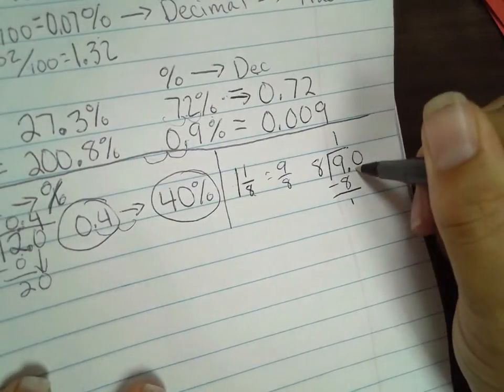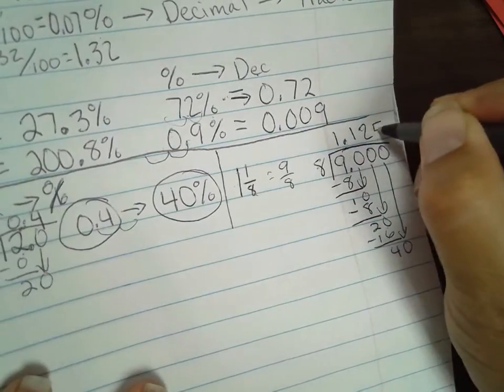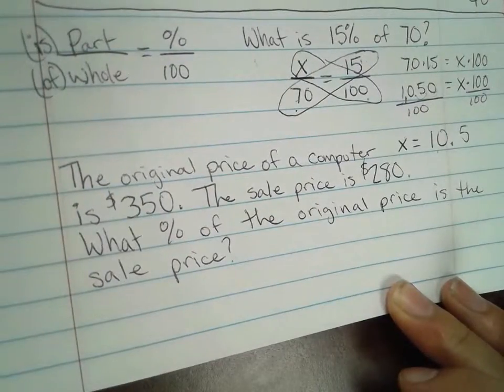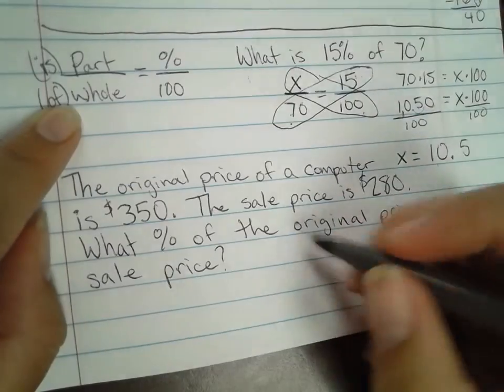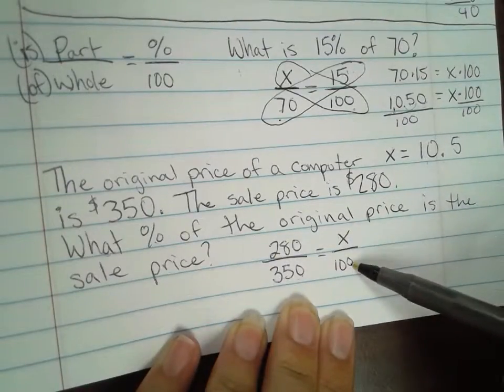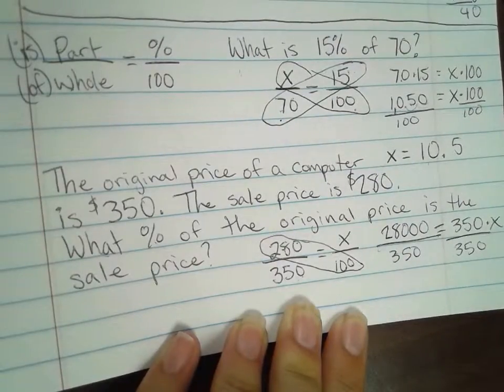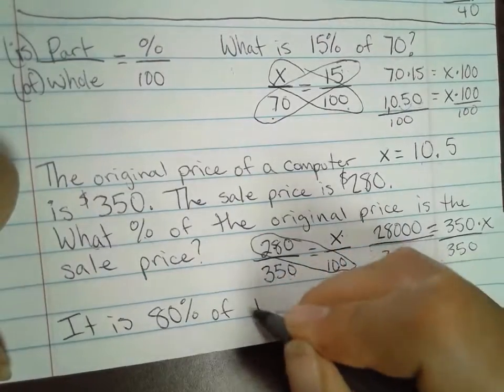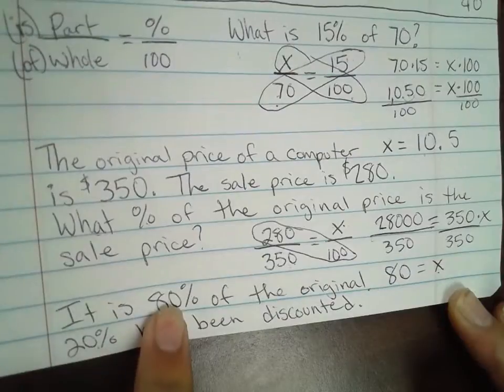Ratio Percent Review